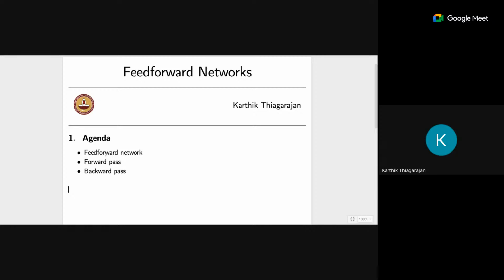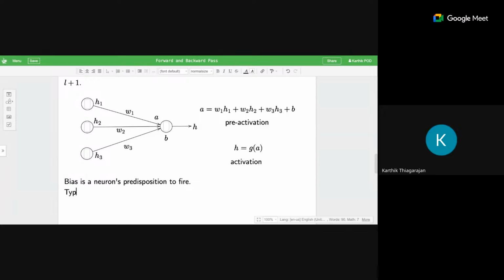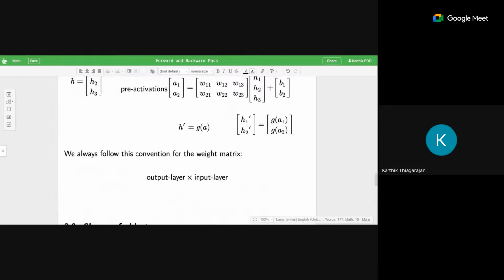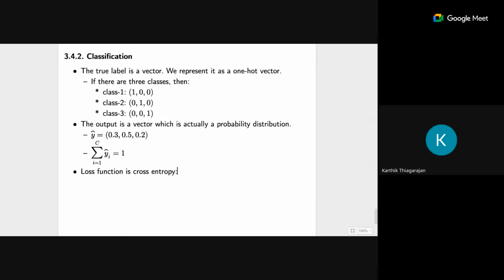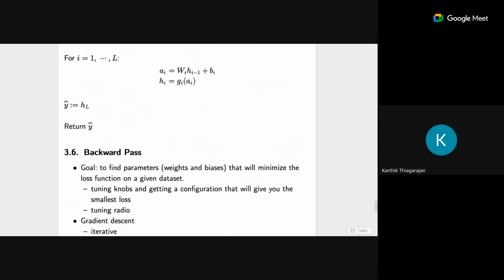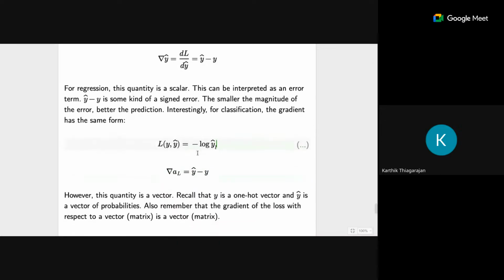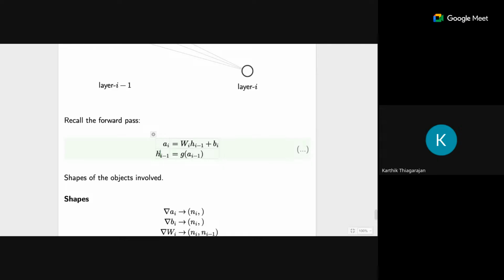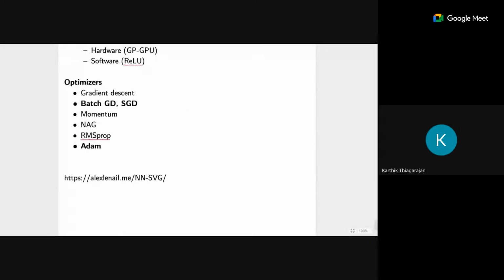Feedforward Neural Networks